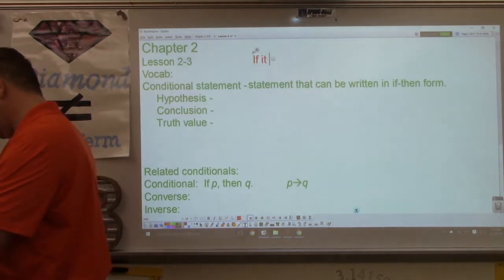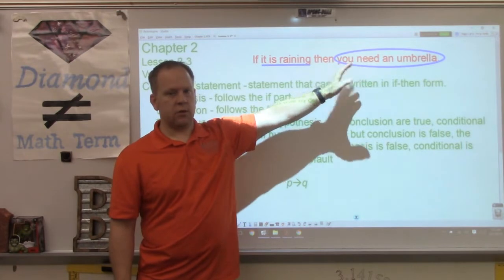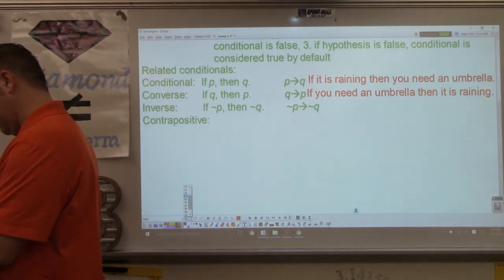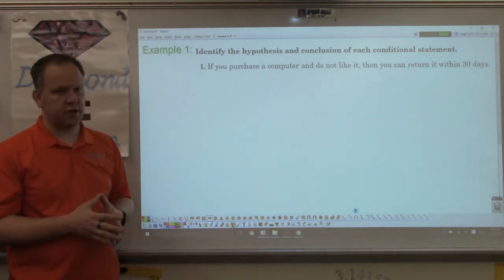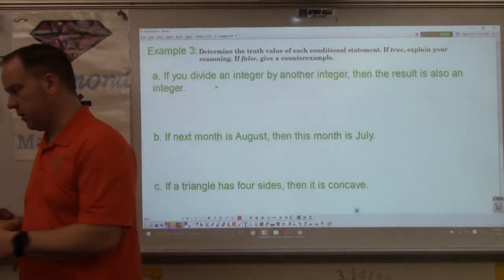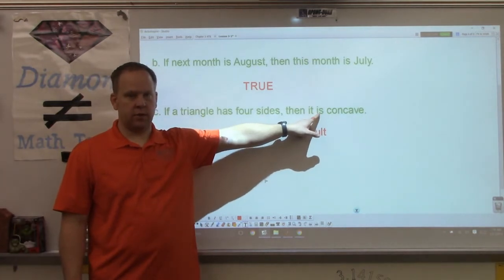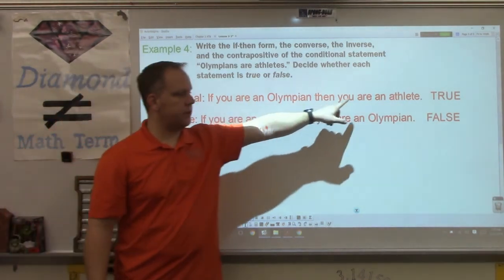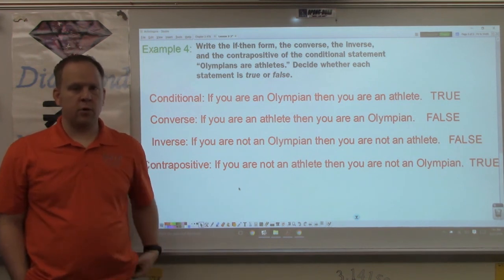Conditional Statements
Lesson on conditional statements, converse, inverse, and contrapositive.